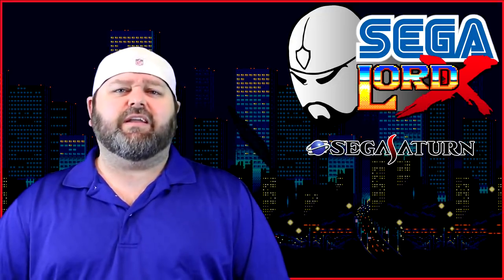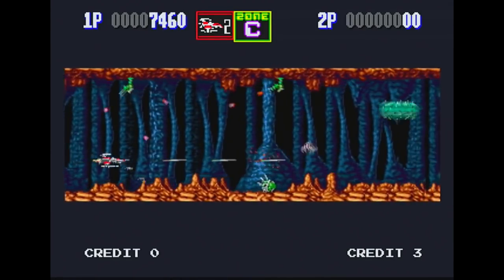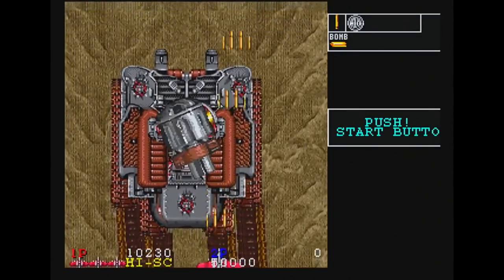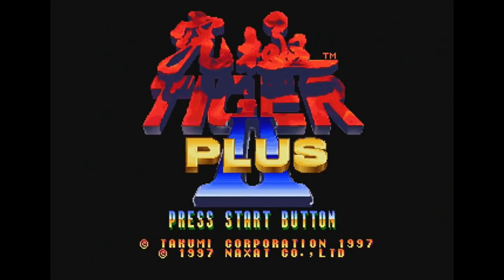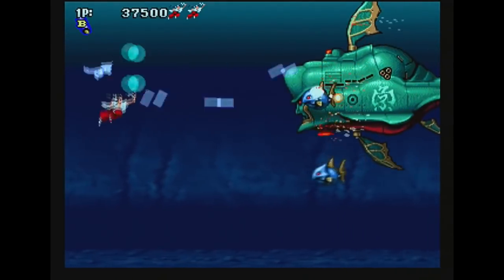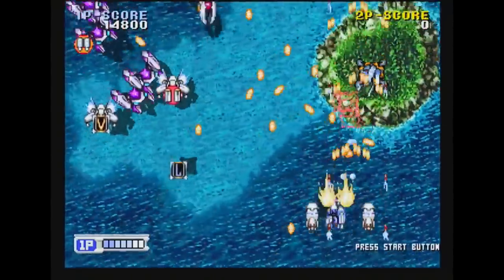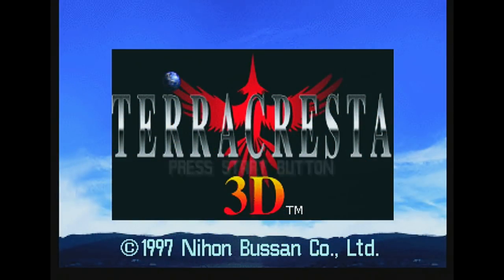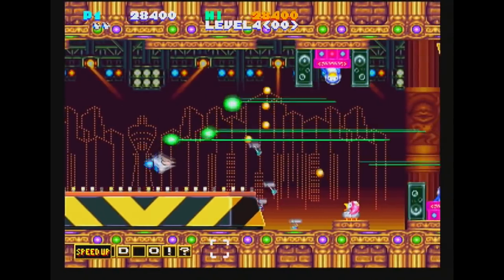More! Sega Saturn Shoot'em Ups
This was actually part 2 in a series, covering more shoot'em ups for the Sega Saturn. Part 1 was unfortunately lost.

The games, in order of appearance:
Cotton Boomerang
Bokan to Ippatsu
Darius II
Detana! Twinbee
Dazaemon 2
Gekirindan
Gun Frontier
Image Fight/X-Multiply
In the Hunt
Kingdom Grandprix
KyuKyoku Tiger II Plus
Metal Black
Planet Joker
Sengoku Blade
Sol Divide
Sonic Wings Special
Space Invaders
Steam Hearts
Strikers 1945
Strikers 1945 II
Super Dimension Fortress Macross
Terra Cresta 3D
Wolf Fang
Parodius Da! Deluxe Pack
Parodius Forever With Me
Sexy Parodius
Purikura Daisakusen

This is part of the videos from the first run of my channel. They have technical and editing issues that I am not going back to fix. They are presented as they are.